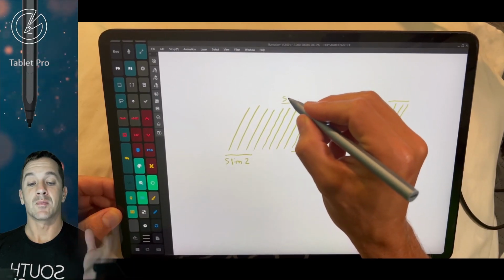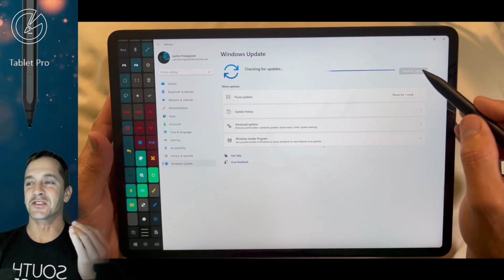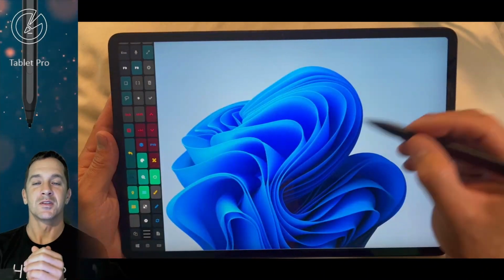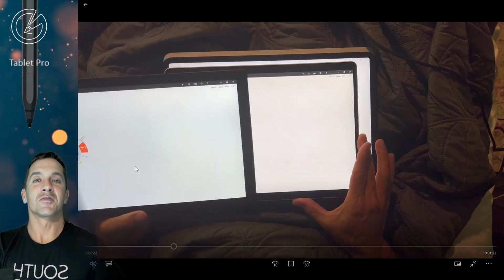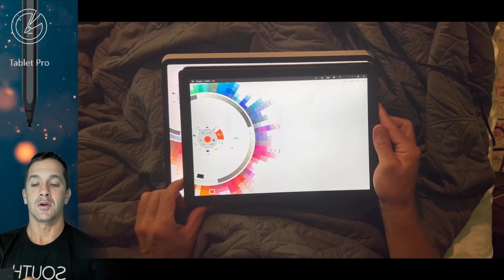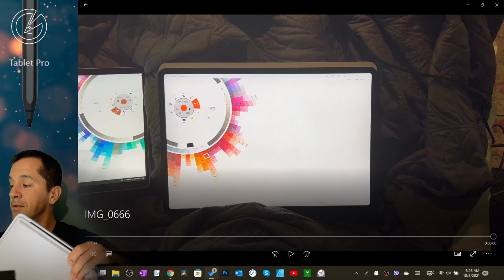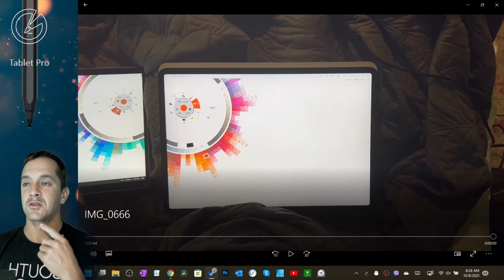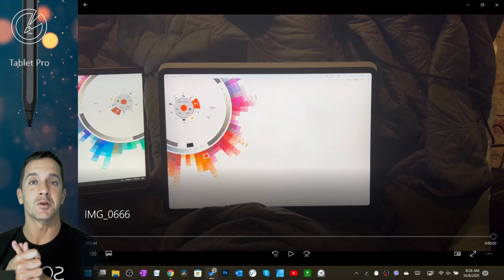Surface Laptop Studio Artist tests 120hz display for drawing, Jitter with Slim Pen 2 vs Alternatives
Tablet Pro does a overview of the new 120hz screen on the New Microsoft Laptop Studio. Does the slim pen 2 make a difference? Is the Surface Pro 8 better for digital artists? How much does it weigh? How big is the screen compared to the Surface Pro 7? How bright is the screen? If you have questions, please put it in the comment section and I’ll try to answer or make a new video.

Laptop Studio - 120hz drawing - Slim Pen 2 - design, haptics, screen, weight, size vs Surface Pro 8